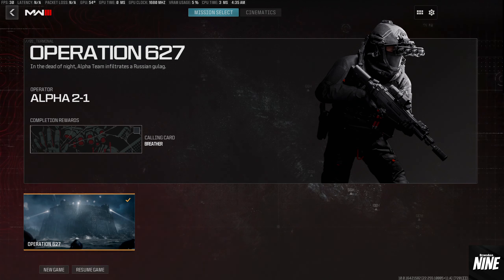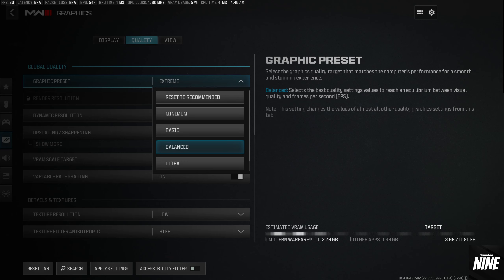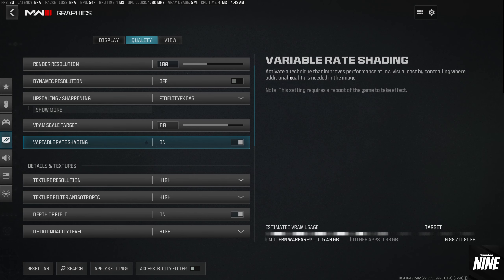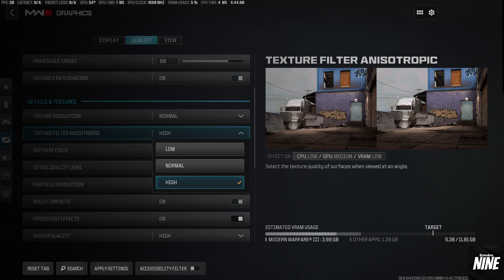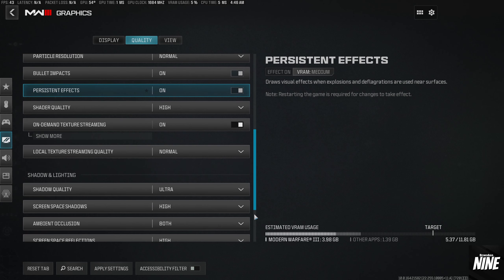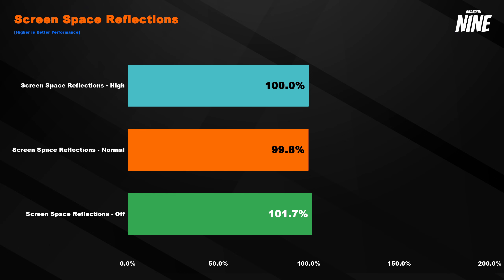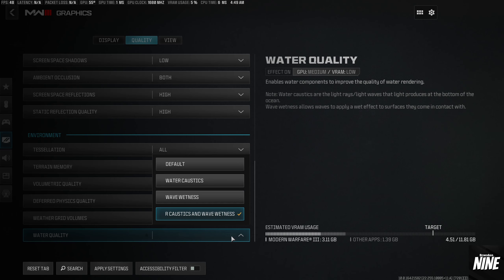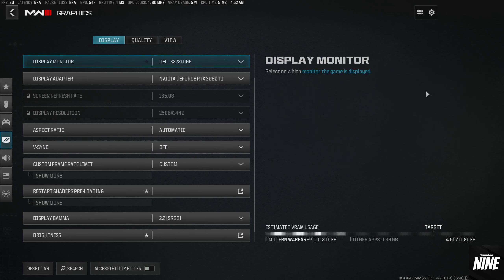BEST Modern Warfare 3 PC Graphics Settings Guide! (Optimize Visuals & FPS Boost)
🎮 How to boost your Call of Duty Modern Warfare III Campaign Gaming Performance with this Ultimate PC Graphics Settings Guide! 🚀 How to get the Best FPS with expert tips on optimizing in-game settings 🖥️🔧

Discover the best PC graphics settings for COD MWIII that will elevate your gaming experience to new heights. Unleash the power of your PC with my step-by-step guide on achieving the highest FPS while maintaining visual clarity! 🔥

Share this guide with your fellow gamers who want to take their Modern Warfare 3 experience to the next level! 🎮🔥

"BrandonNINE" on all socials! Twitch, Twitter, TikTok

Variable Rate Shading: On
Texture Resolution: Normal
Texture Filter Anisotropic: High
Depth of Field: Off
Detail Quality Level: Normal
Particle Resolution: Normal
Bullet Impacts: On
Persistent Effects: On
Shader Quality: Medium
On-Demand Texture Streaming: Off
Local Texture Streaming Quality: Normal
Shadow Quality: Normal
Screen Space Shadows: Low
Ambient Occlusion: Both
Screen Space Reflections: High
Static Reflection Quality: High
Tesselation: Max
Terrain Memory: Max
Volumetric Quality: Medium
Deferred Physics Quality: Off
Weather Grid Volumes: Ultra
Water Quality: Water Caustics and Wave Wetness

00:00 Intro
00:22 Restart Shaders Pre-Loading Cache
00:44 Global Quality Settings
03:48 Details & Textures
06:47 Shadow & Lighting
07:59 Environment
09:30 Optimized Settings Comparison
10:30 Most Important Last Step
11:05 The Future